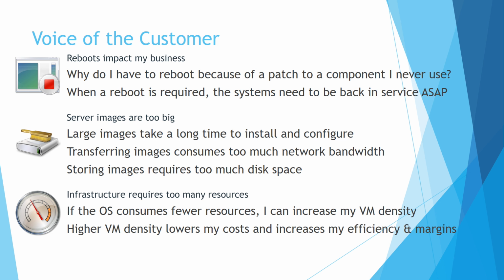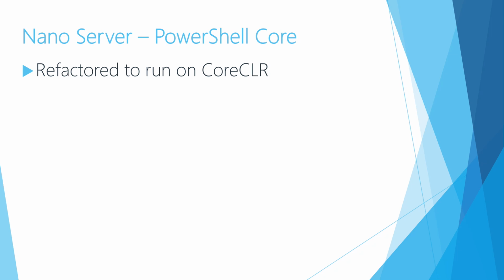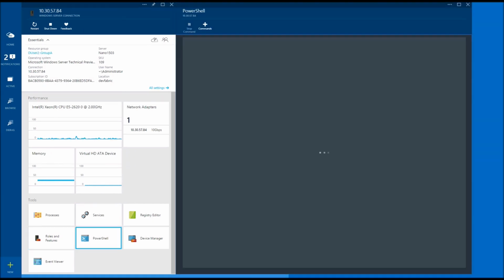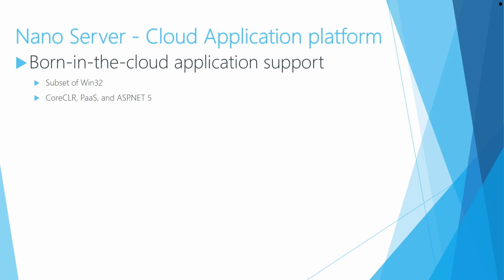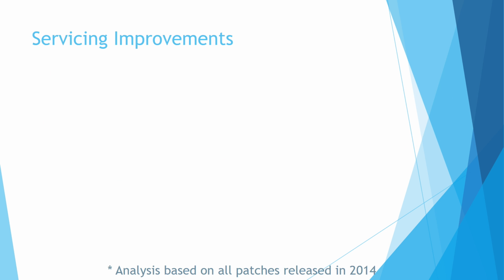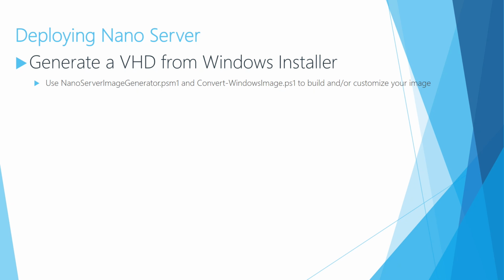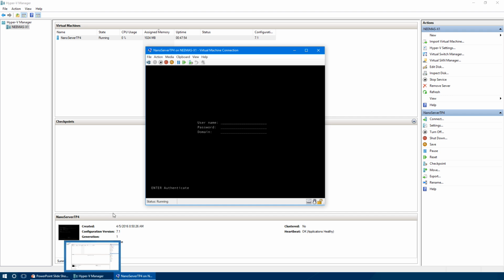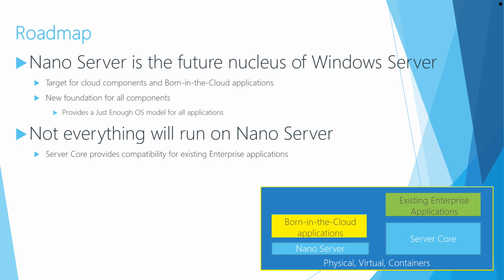Nano Server and Remote Management